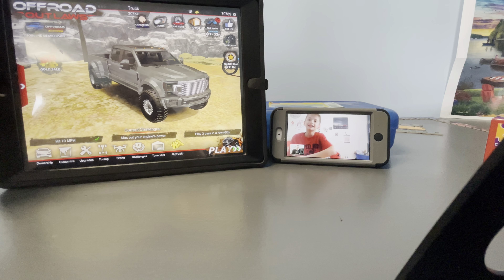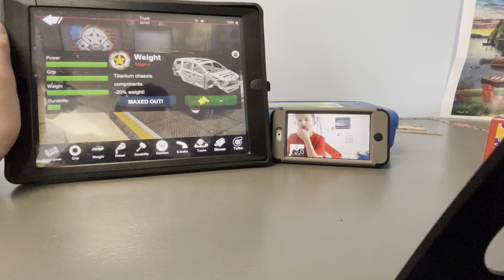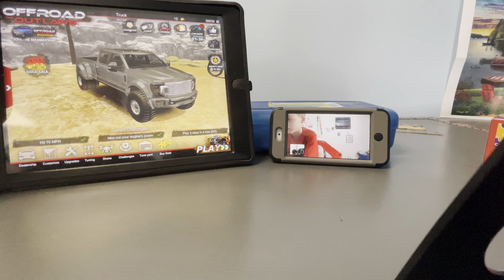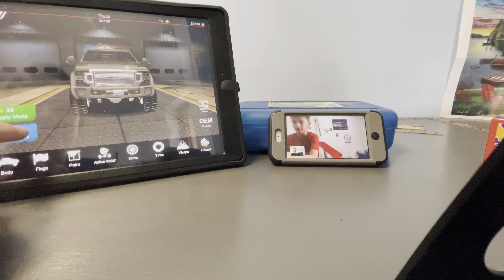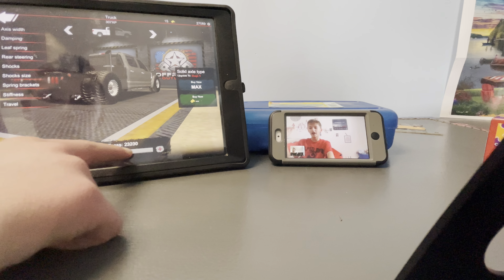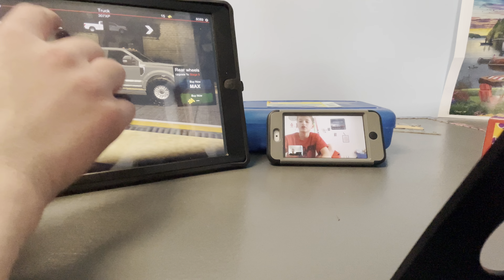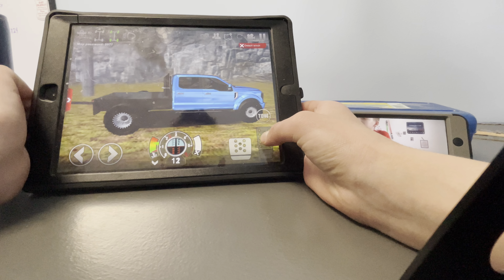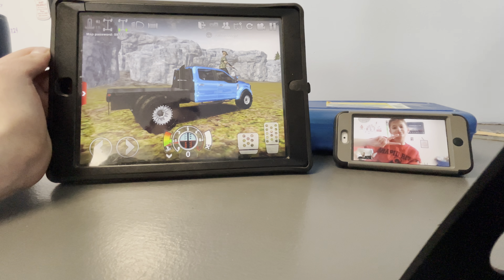Tug of war truck/car episode 6 season 1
Me and wolf man build tug of war truck/car in off road outlaws